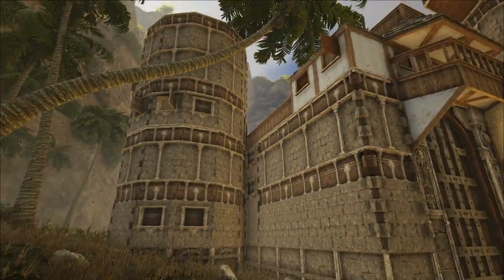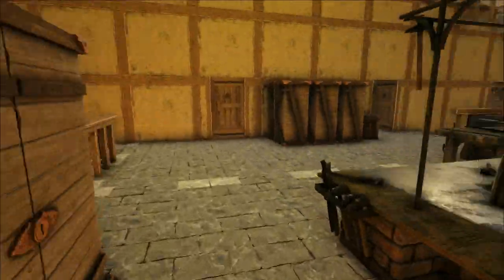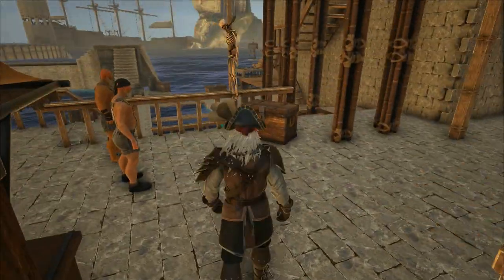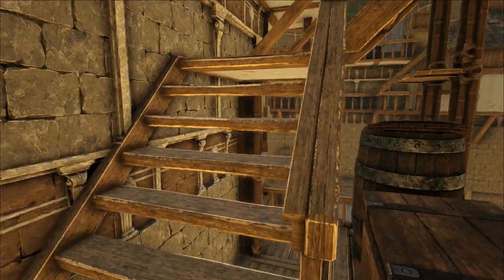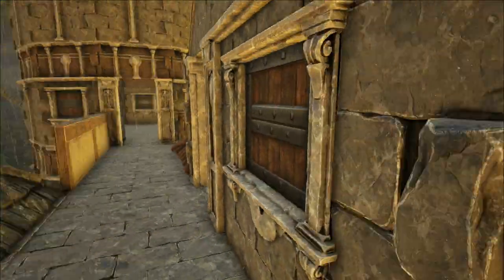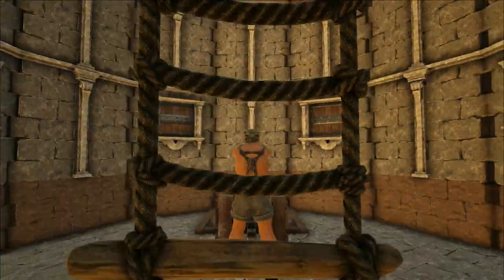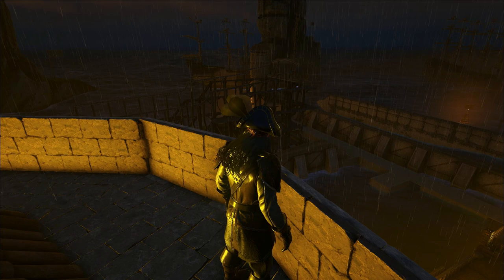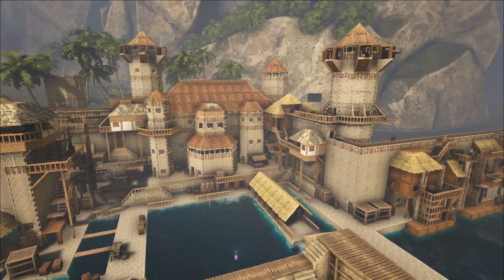ATLAS: Shipyard and docks - PVP base design - Tour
Welcome to my shipyard, I was saying in the video that I like to make builds that have an RPG feel to them like a port, castle or a city you might come across in a Novel or Movie.
     I added quite a lot of detail to this place, I wanted it to look like a real working shipyard but also be a viable build for a pvp company.
     The shipyard has a warehouse to bring in supplies and plenty of workbenches to produce ship parts and a forge to craft cannons.

Music